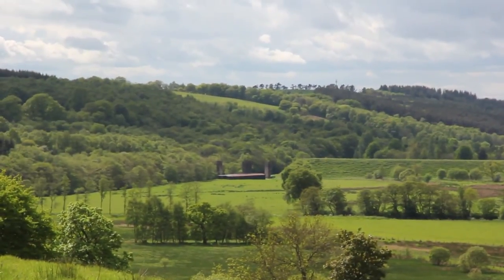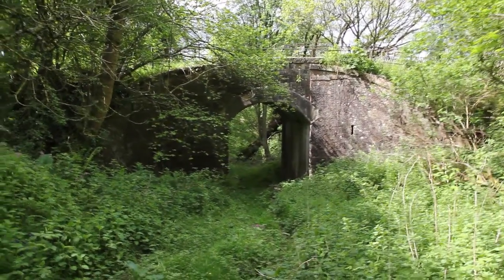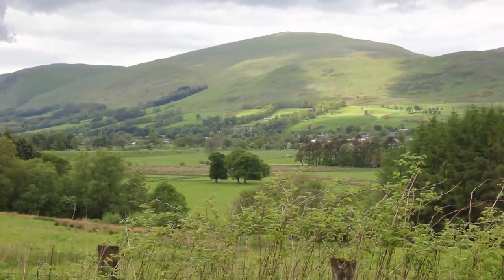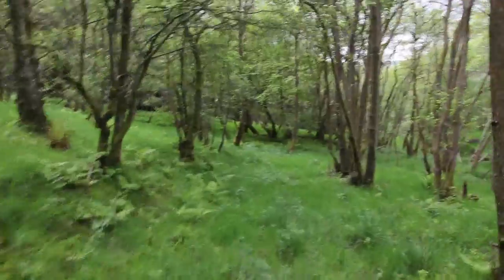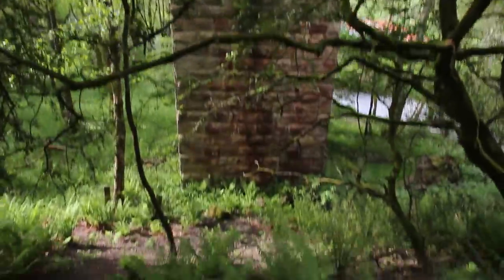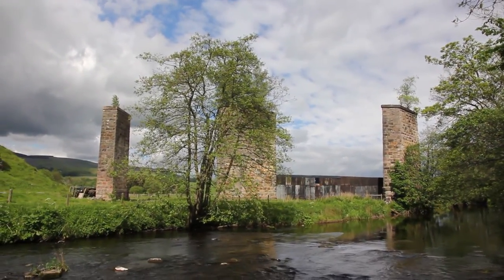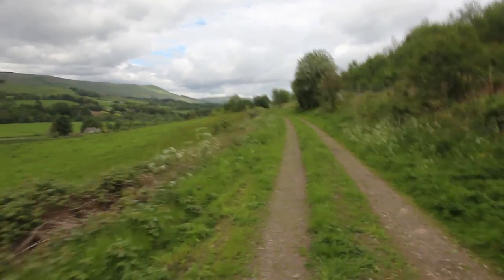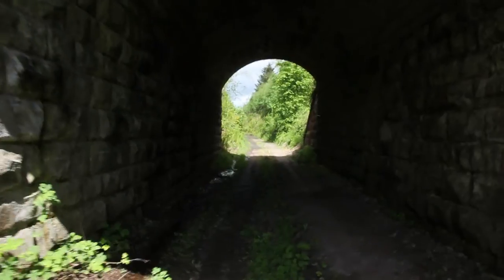A Short Walk Along The Devon Valley Railway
In this video, I take a walk along a section of the former Devon Valley Railway. The section of the line I walked forms part of the infamous three mile stretch between Dollar and Rumbling Bridge. This part of the line is notable for being expensive to build due to the line needing to cross the Gairney Glen and it required a significant cutting through sand. The railway between Dollar and Rumbling Bridge also happens to very steep and the gradient is very noticeable when following the former railway.

The reason for choosing this part of the line was to locate the remains of the Dollar Viaduct. Today, only five masonry built pillars hint at what was the Devon Valley Railway's crowning structure so even though there isn't that much to see, you get a real sense of how landscape defining the viaduct would have been had the deck not been salvaged after the line's closure.